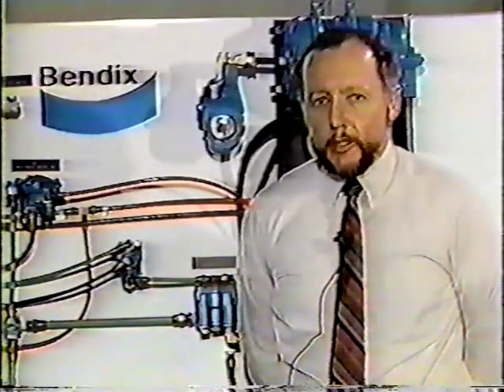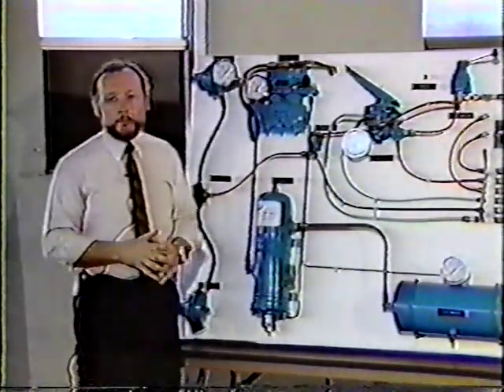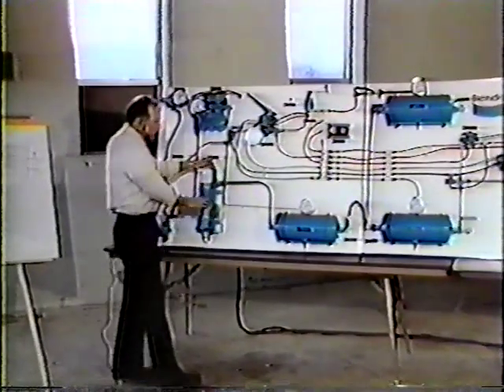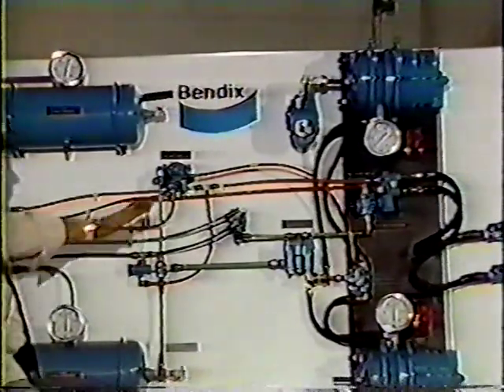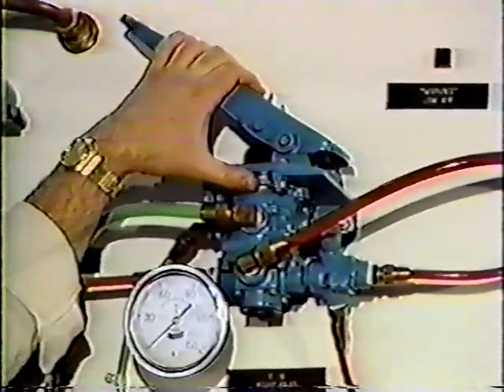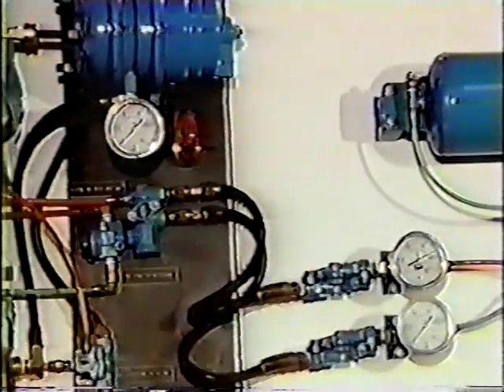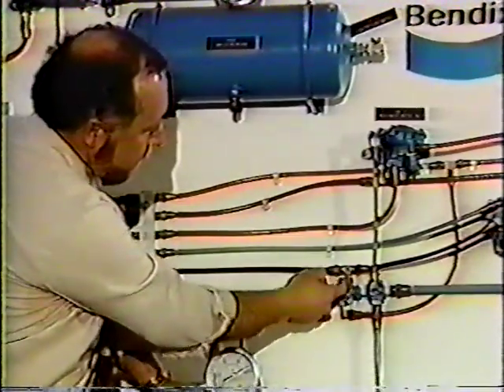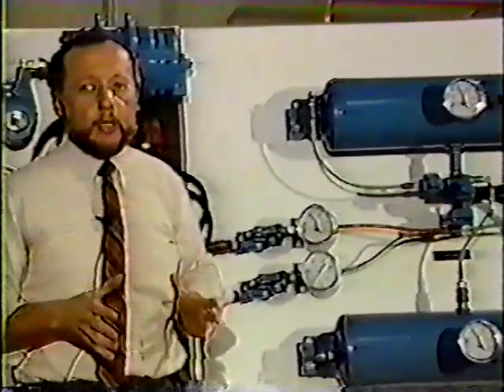BENDIX AIR BRAKE SYSTEM